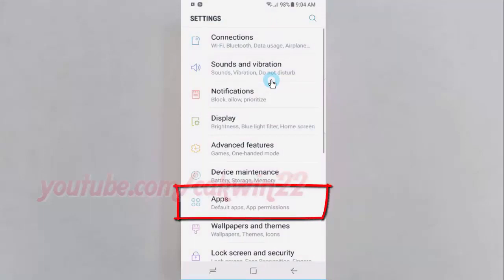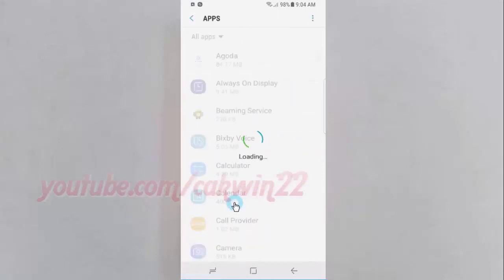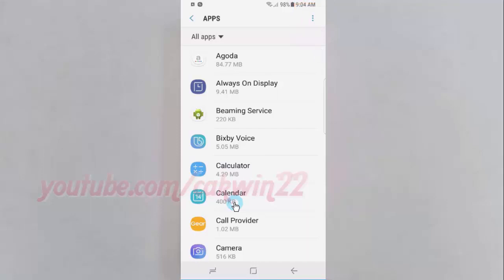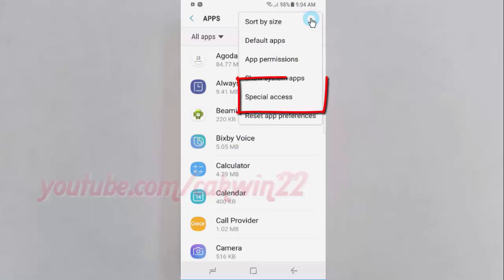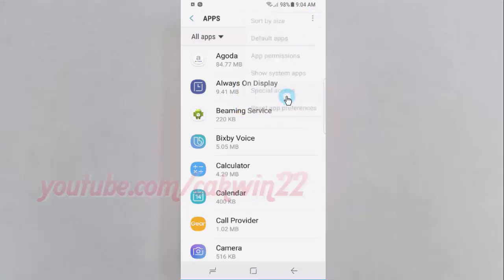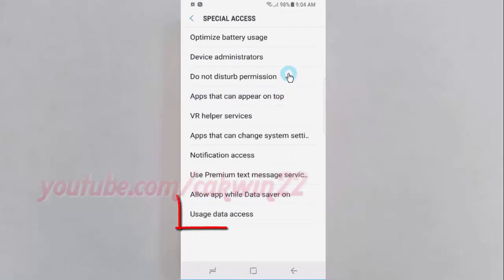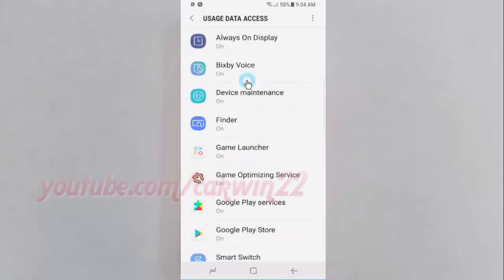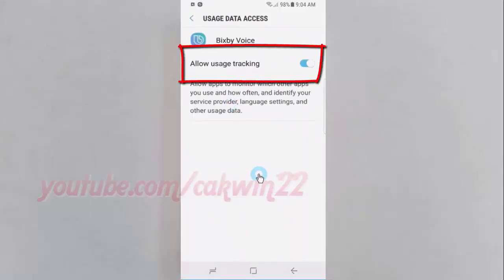Android Nougat : How to Set Allow Usage tracking apps on Samsung Galaxy S8 or S8+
This video show How to Set Allow Usage tracking apps on Samsung Galaxy S8 or S8+.  In this tutorial I use Samsung Galaxy S8 SM-G950FD International version with Android 7.0 (Nougat).